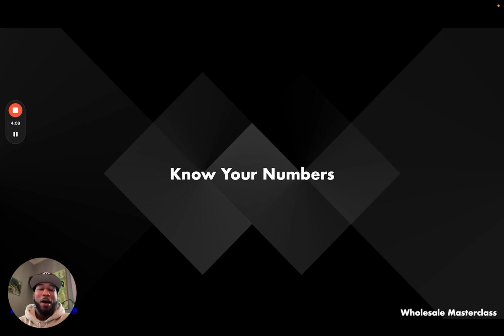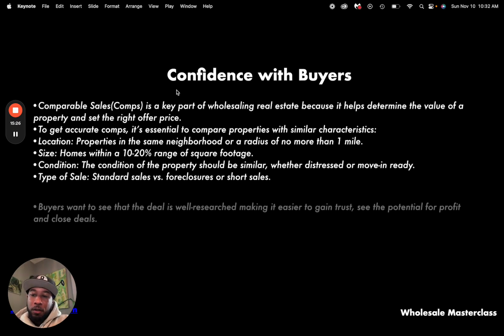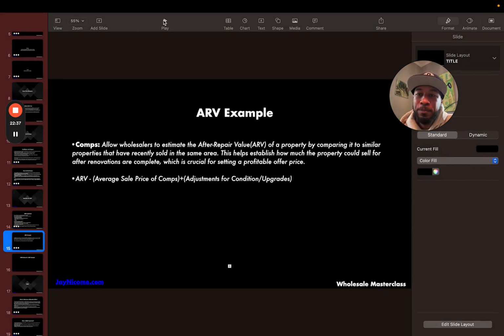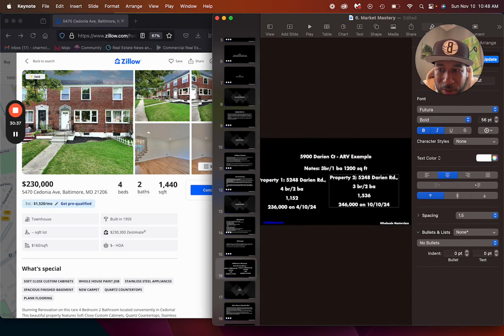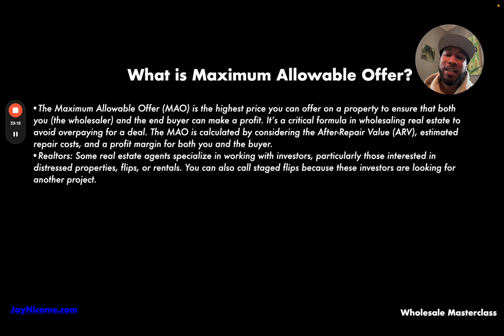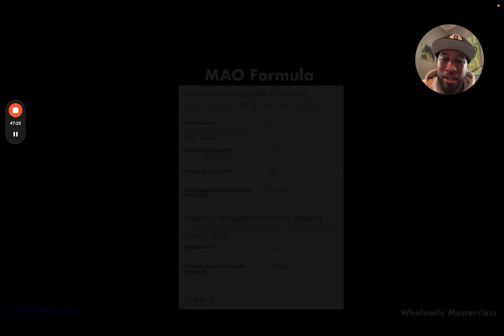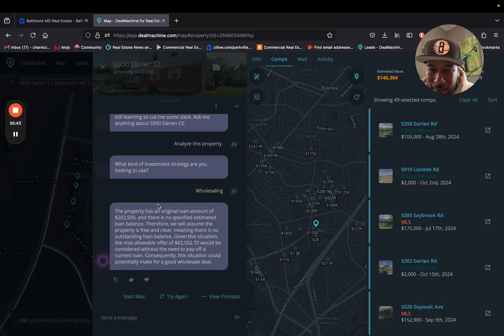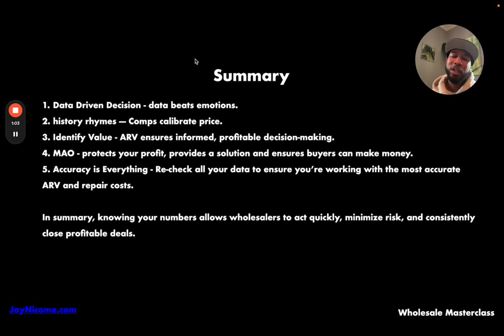Wholesale Masterclass - Part 6: Market Mastery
In this video, I discuss all things related to identifying your target market and running numbers to determine what's a good deall or not. Knowing your market is paramount if you want to be a successful real estate investor.